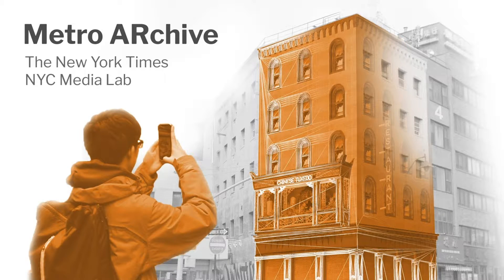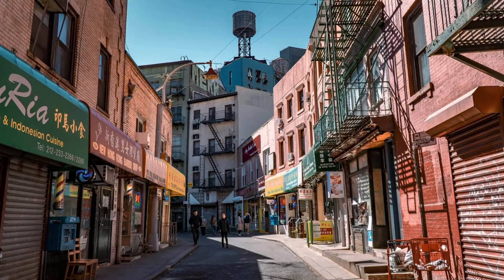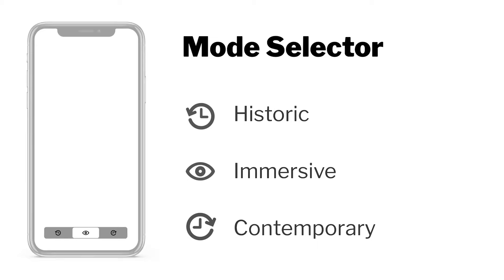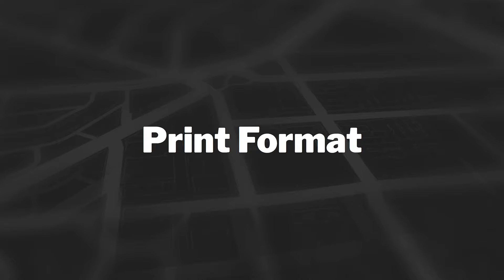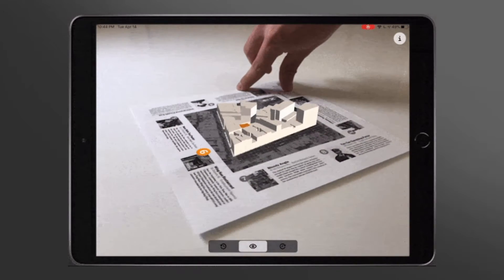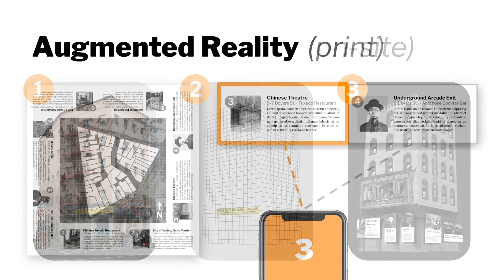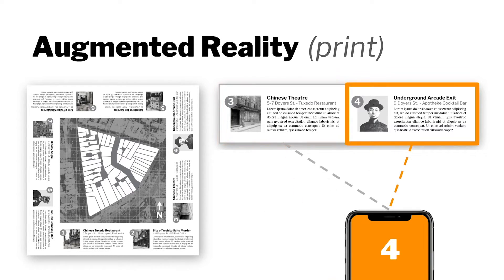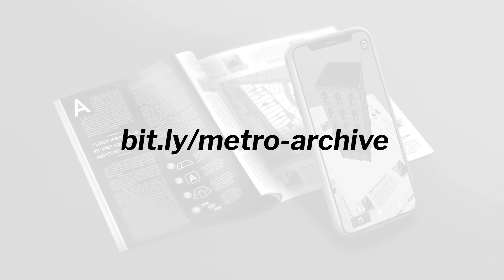Metro ARchive Keynote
Developed in collaboration with the New York Times R&D Lab, the Metro ARchive is an immersive experience that enables users to explore historic city streets in immersive augmented reality.

Project by Sammy Levin & McCoy Zhu